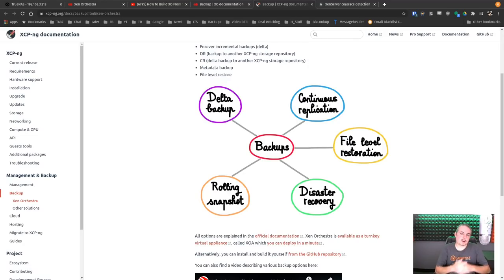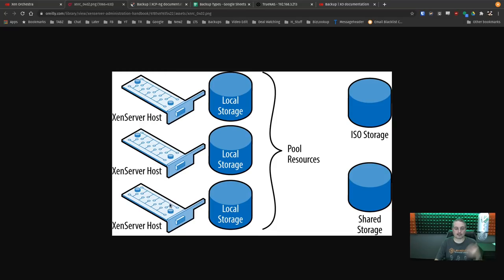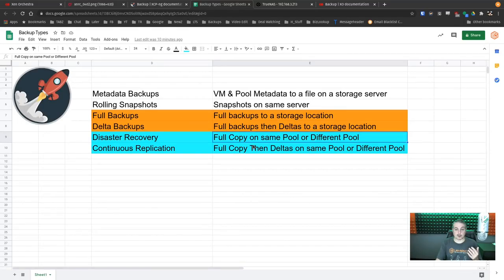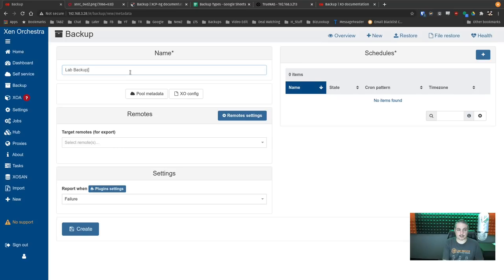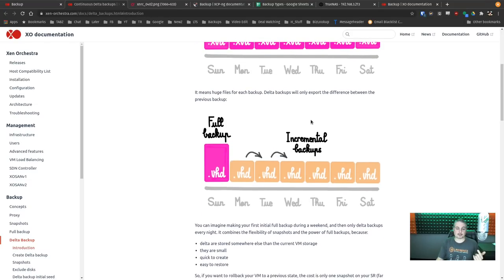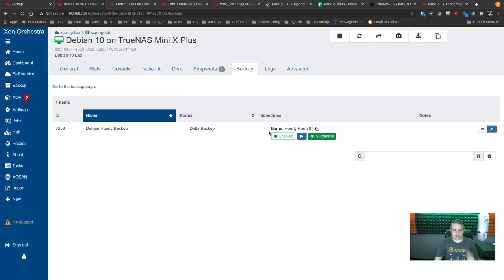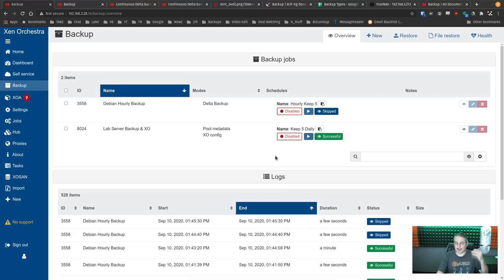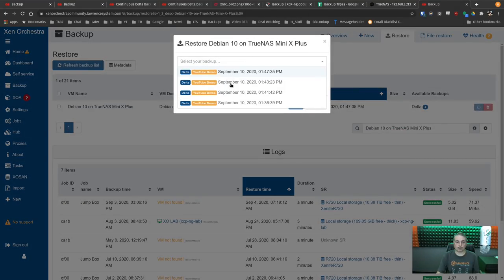Disaster Recovery Planning with XCP-NG and Xen Orchestra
What is Xen Project / XCP NG Server Open Source Projects and How It All Works Together

⏱️ Timestamps ⏱️
0:00 XCP-NG & Xen Orchestra Backups Intro
2:32 Defining Xenserver Pools
4:00 XCP-NG & Xen Orchestra Backups types
8:25 Xen Orchestra Backup Remotes
10:12 Xen Orchestra Backup Xenserver Metadata
13:02 Xen Orchestra Backup Creating Smart Backups With Tags
13:55 Xen Orchestra Backup Deltas & Full Backup Intervals
15:36 Xen Orchestra Backup Schedules
17:25 Xen Orchestra Backup Deltas Examples
19:57 Xen Orchestra Job canceled to protect the VDI Chain
23:21 Restorning o another XCP-NG server Running Xen Orchestra